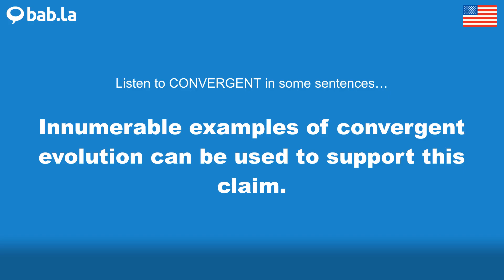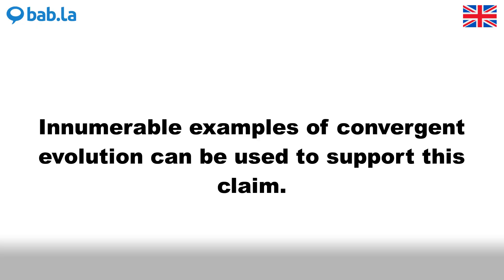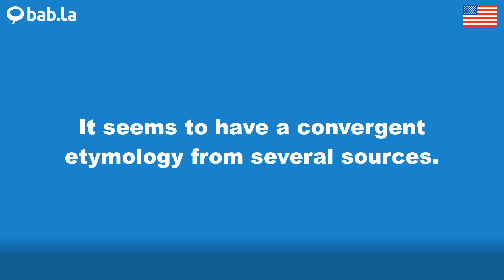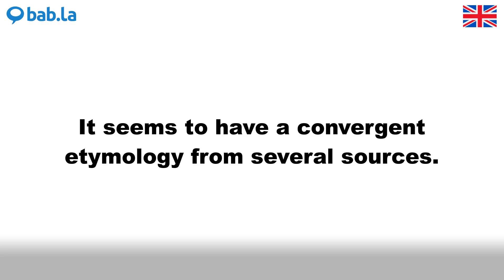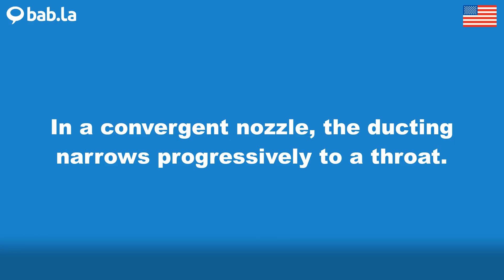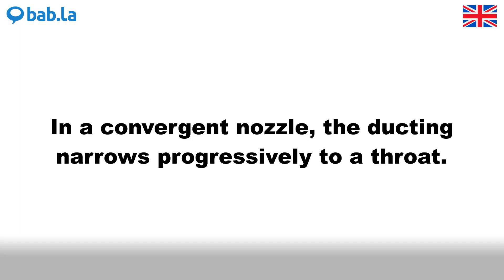CONVERGENT pronunciation | Improve your language with bab.la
Improve your spoken English by listening to CONVERGENT pronounced by different speakers – and in example sentences too. Learn and love languages with bab.la.